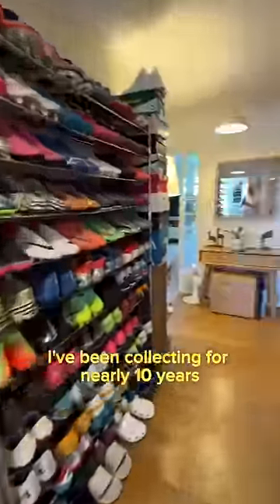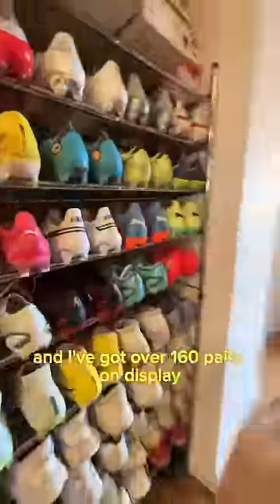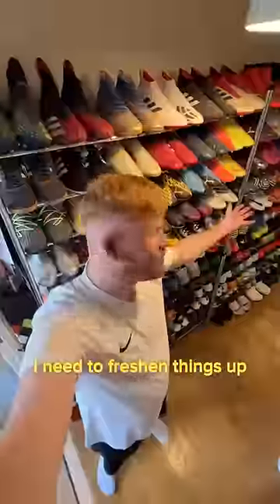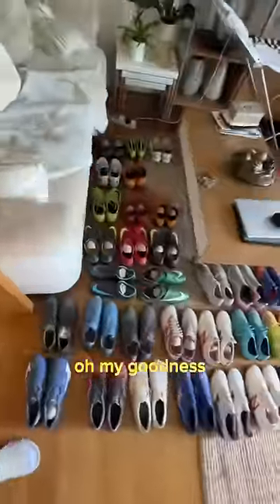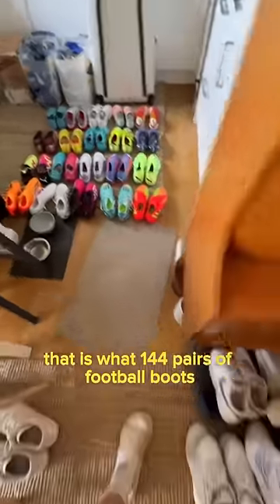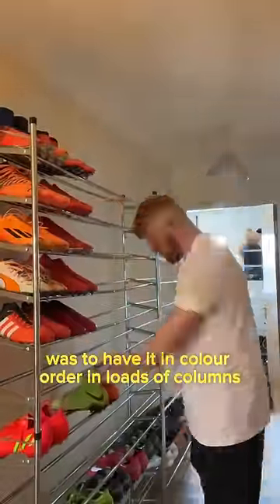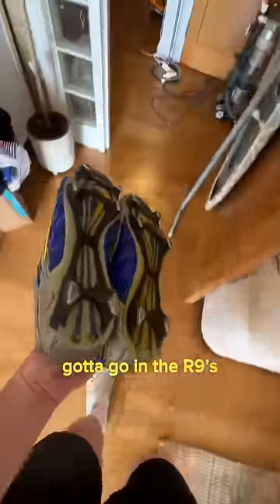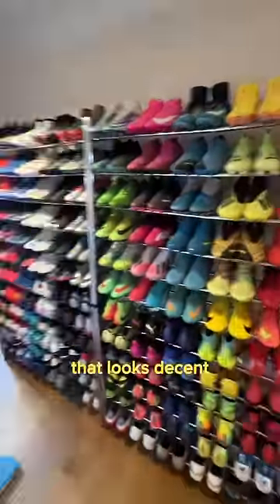INSANE FOOTBALL BOOT COLLECTION! 😍